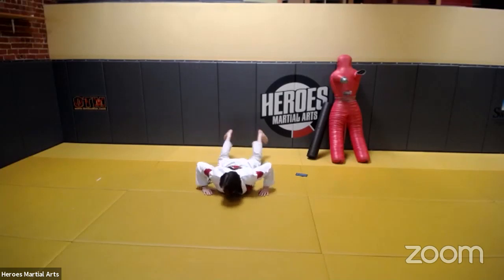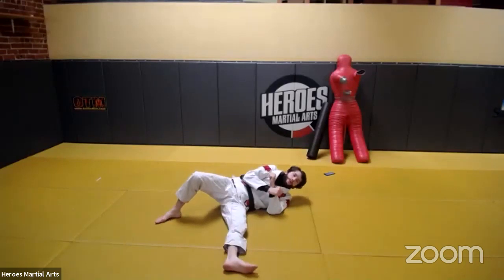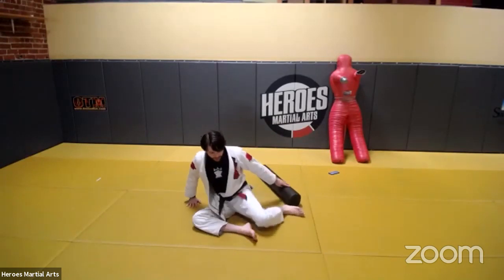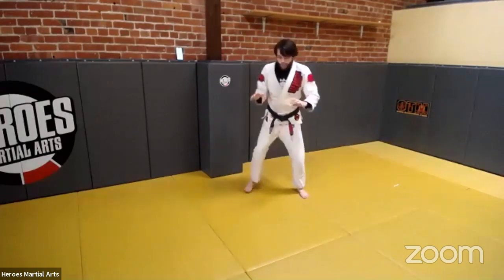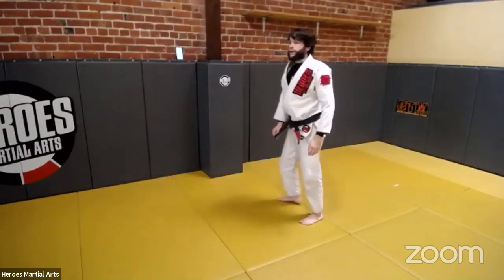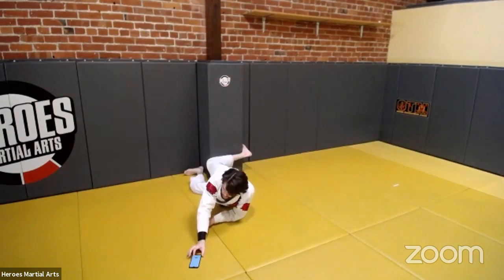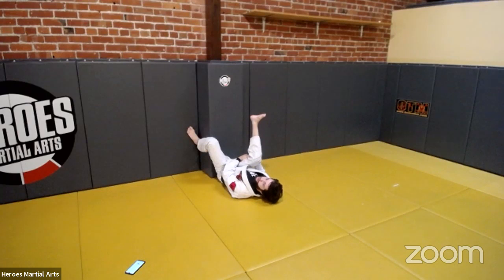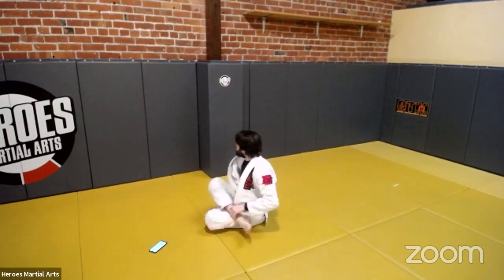BJJ with Trevor April 13, 2020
Stay home, get fit and learn new skills! Heroes Martial Arts Has gone online! Brazilian Jiu Jitsu, Youth Classes, Fitness, Kickboxing and Pop! Kids Yoga! FREE Stream Weekdays, Upgrade to INTERACTIVE Classes.

Like what you see? to find out how to register for the interactive version! Schedule Virtual Privates or tip your instructors!